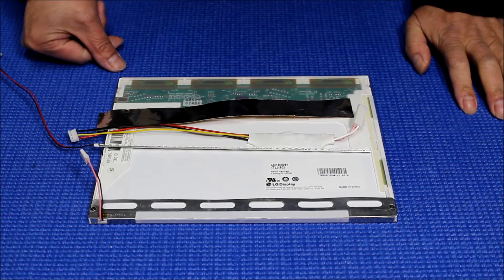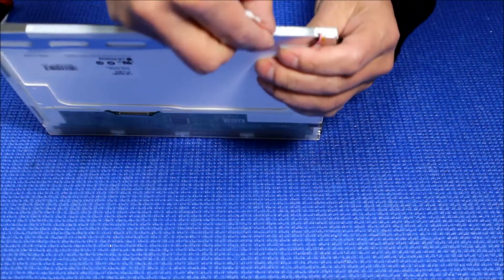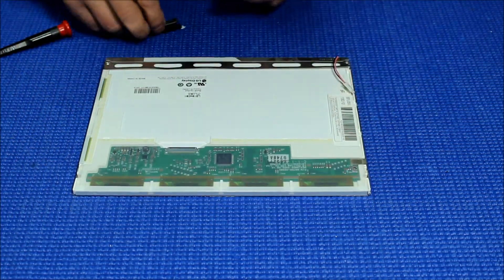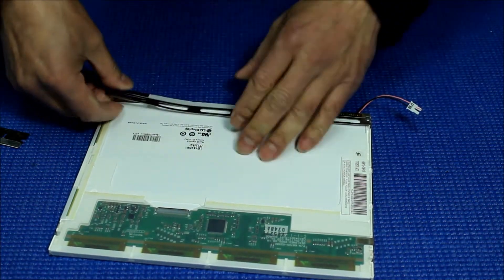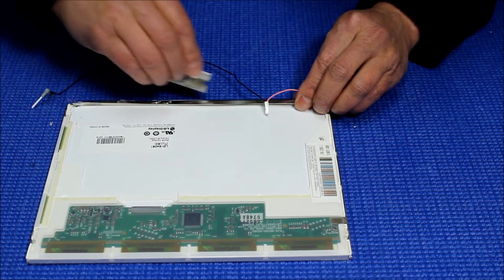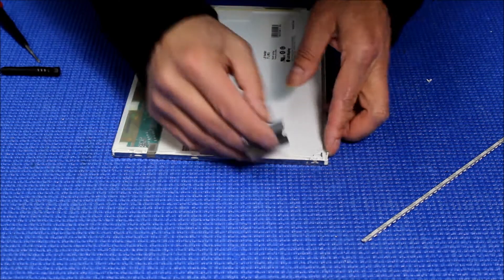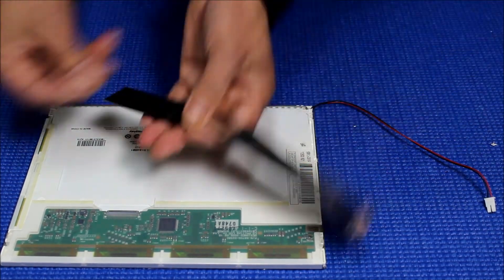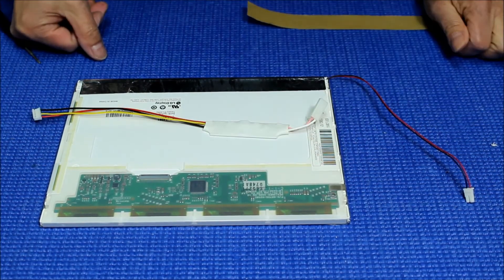LB104S01, How to Install LED Backlight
Instruction for installing Sunlight Readable UB35 Series LED backlight kit (P/N: UB35220LED4215X1+MS456UB) in LG Philips LB104S01 10.4 inch Industrial LCD screen.